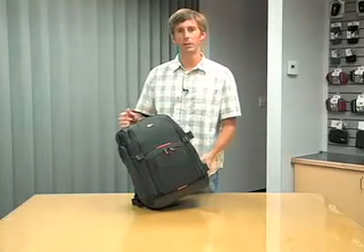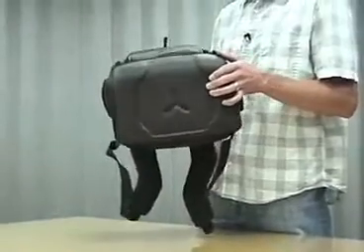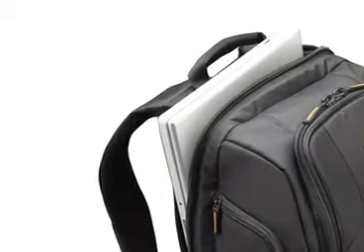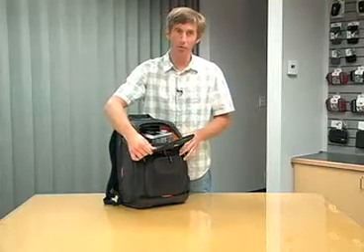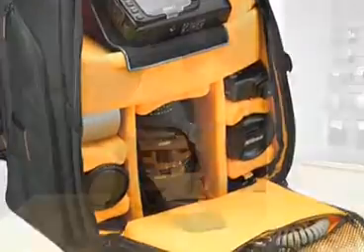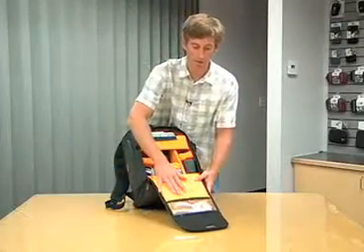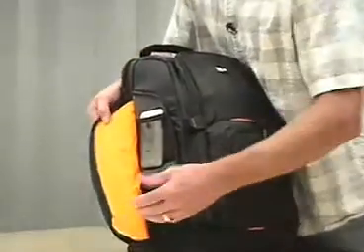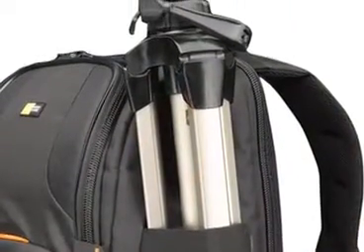Case Logic SLRC-206 SLR Camera and 15.4-Inch Laptop Backpack (Black) |Ext Trending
Backpack fits SLR camera body with attached lens, a DJI Mavic Pro (or drones up to 320mm x 270mm x 140mm) and a variety of accessories
Patent pending hammock system suspends your SLR above the bottom of case, providing superior impact protection
Water-proof EVA base withstands the elements and allows the case to stand up on its own
Memory foam on interior of backpack lid helps protect your delicate LCD screen. Material: Nylon
Computer compartment compatible with 16" laptops and the 17" MacBook Pro; Fits devices  10.4 x 4.7 x 15.4 inches